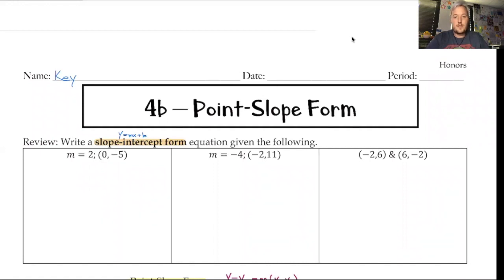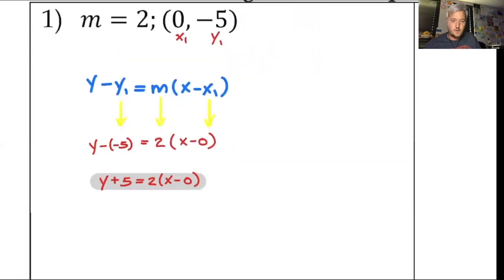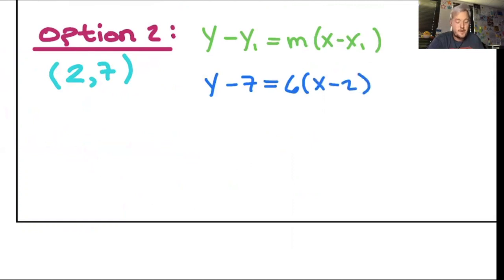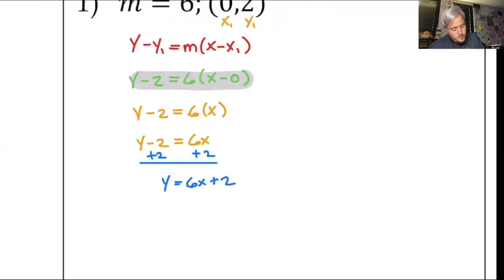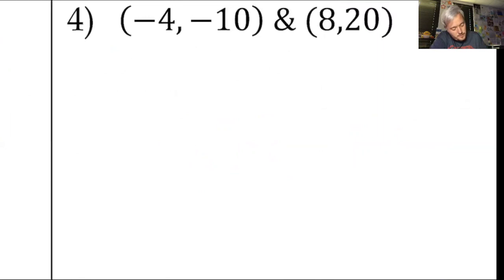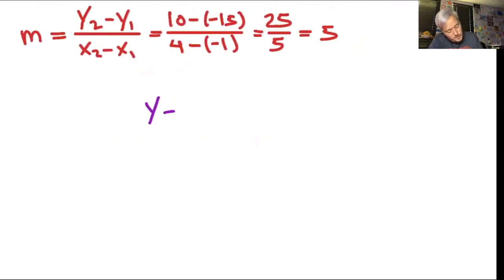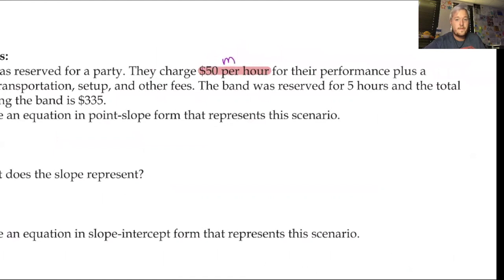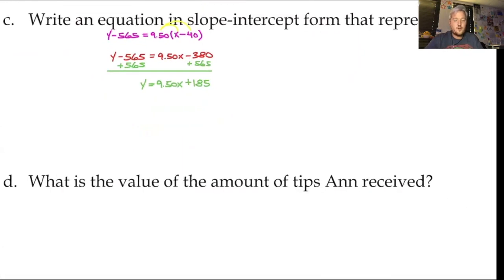Point Slope Form